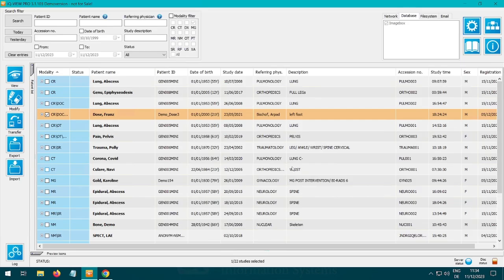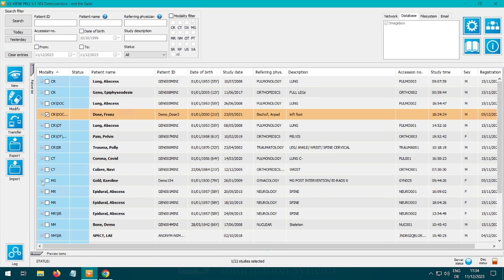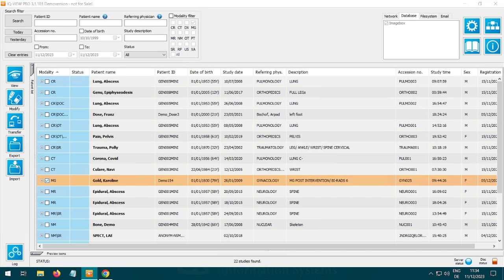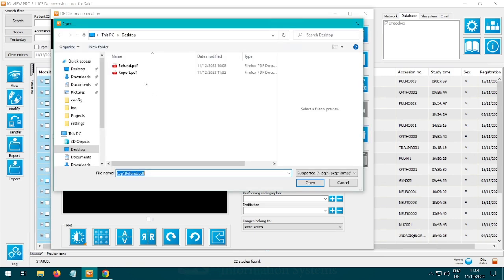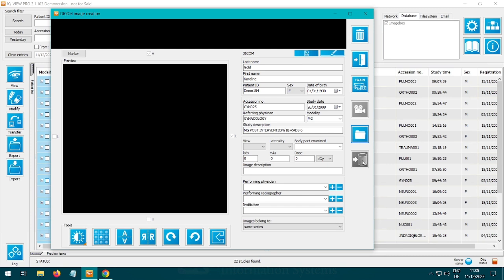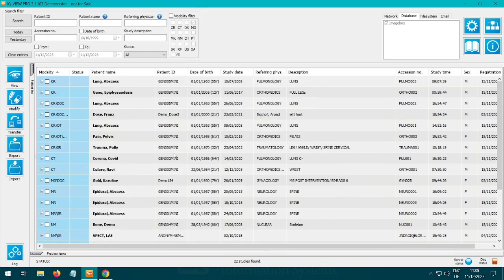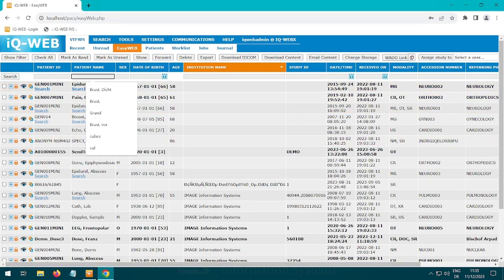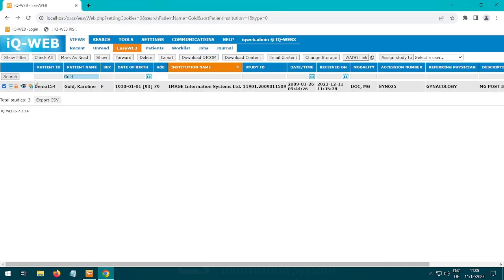Importing PDF Reports into iQ-WEB Workflow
In this video, we show you how to import PDF reports into the iQ-WEB workflow. Learn how to seamlessly add reports received in PDF format to the corresponding study in iQ-WEB, ensuring that all relevant information is organized and easily accessible. This tutorial is essential for users looking to enhance their workflow and manage documents efficiently within iQ-WEB.